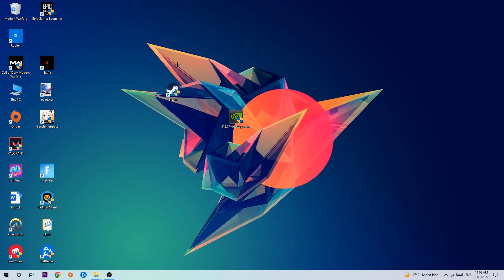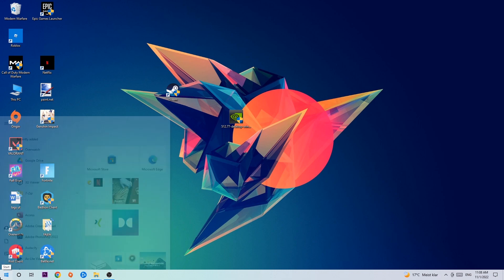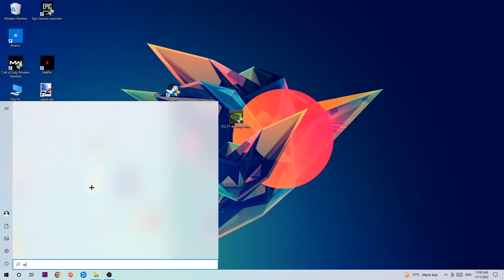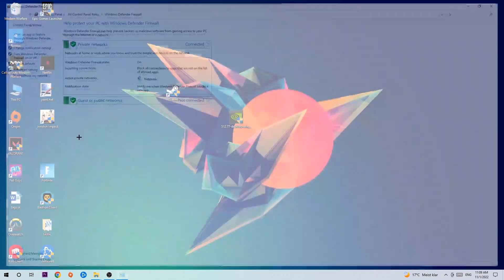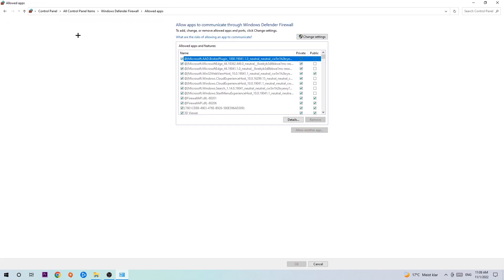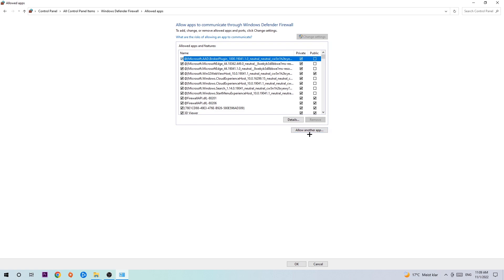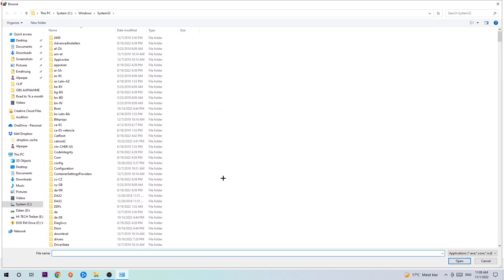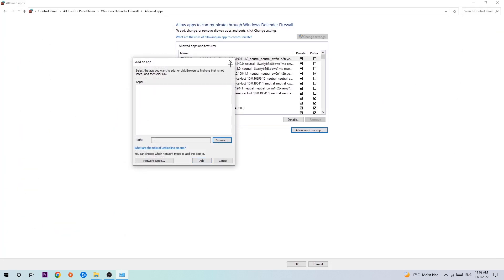Project Zomboid – How to Fix Black Screen & Stuck on Loading Screen